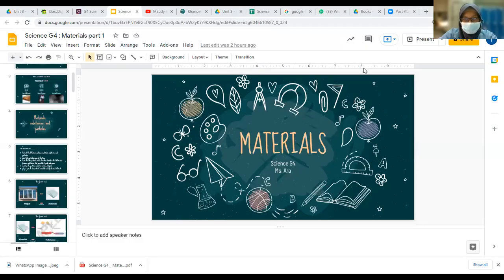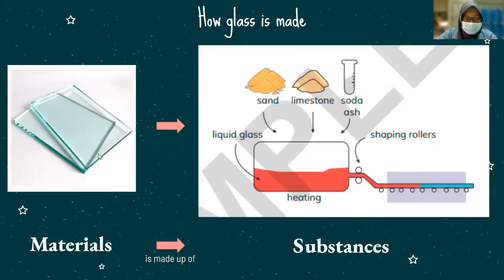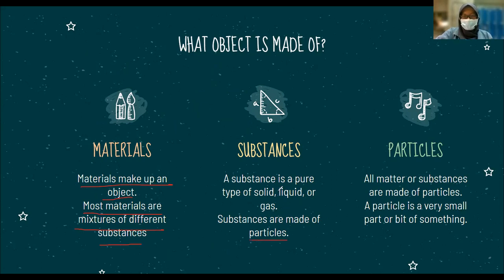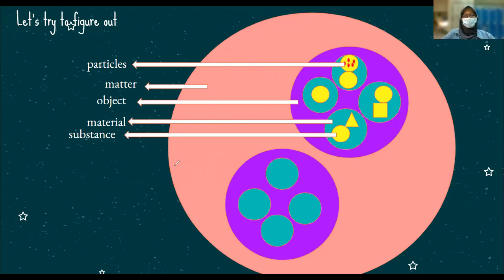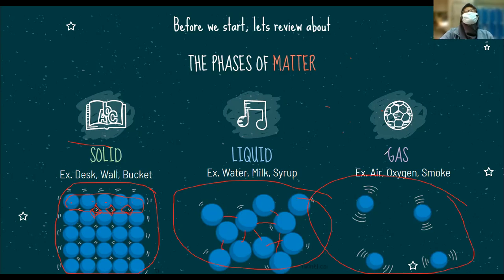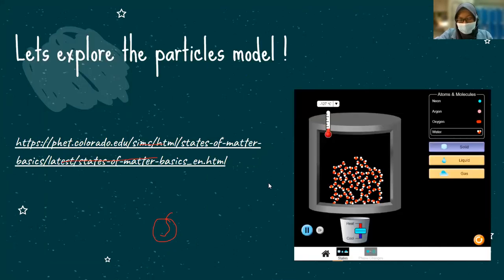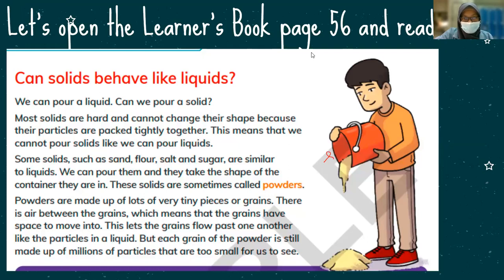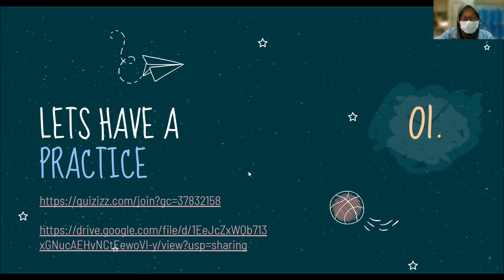G4 Unit 3 part 1 Solid and LIquid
Dear 4th graders,
Here is the video explanation for half of unit 3 (Subunit 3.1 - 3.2). Hopefully, this video could help you understand the topic better and support your preparation for the quiz next week on Monday.

Here are the lists of the topic and practices that you can access to support you :
- Learner's Book page 49 - 57
- Workbook page 32-38

Science Teacher